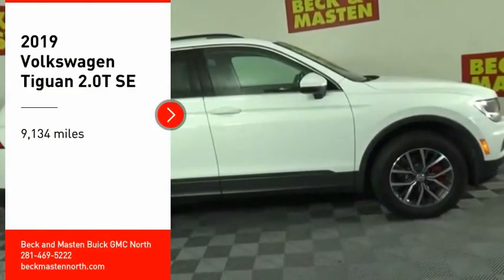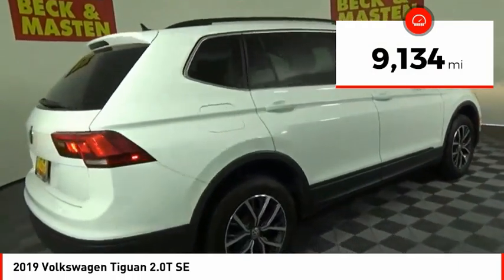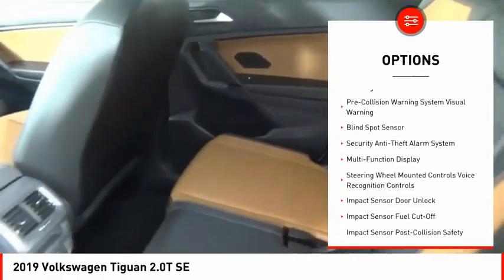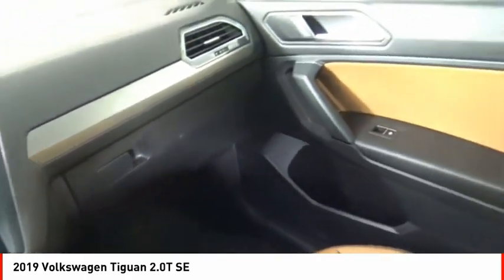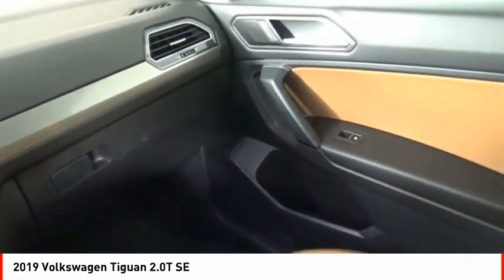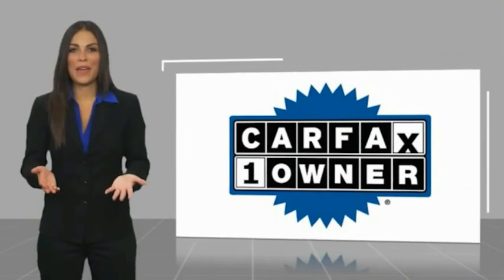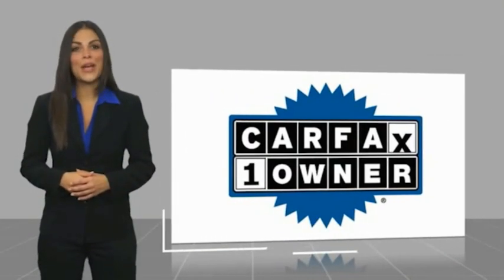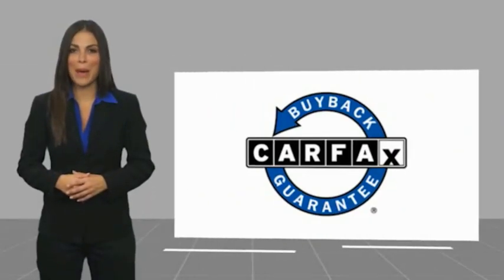2019 Volkswagen Tiguan Houston TX 9877PA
2019 Volkswagen Tiguan 2.0T SE

This White Silver 2019 Volkswagen Tiguan 2.0T SE might be just the SUV for you.  This one's a deal at $29,595.  For a good-looking vehicle from the inside out, this SUV features a sharp white silver exterior along with a golden oak & black interior.  Call or visit to talk with one of our vehicle specialists today!